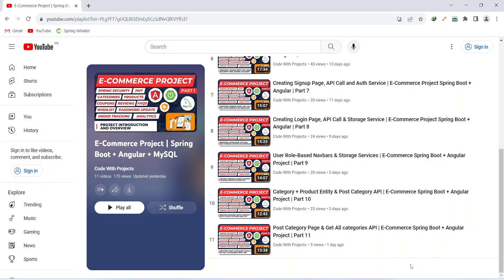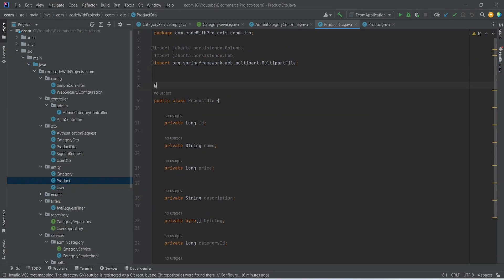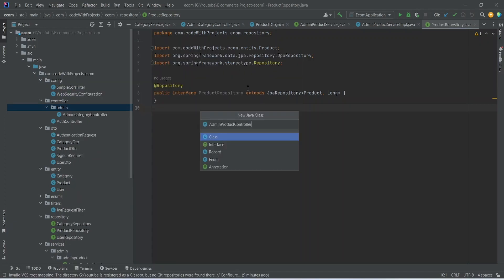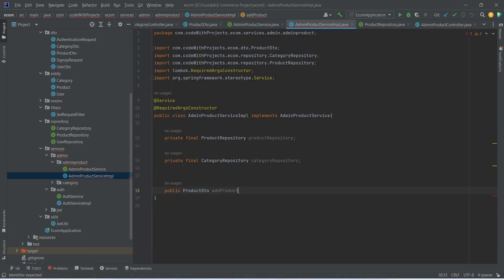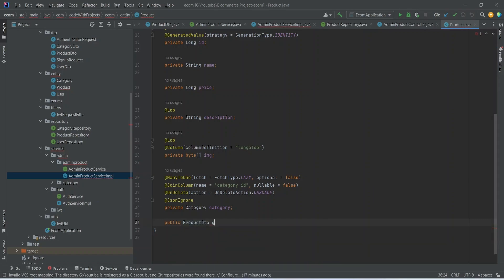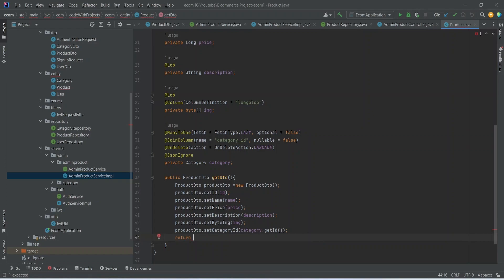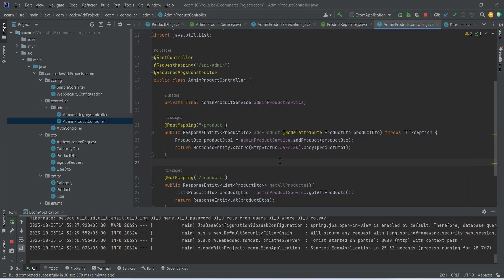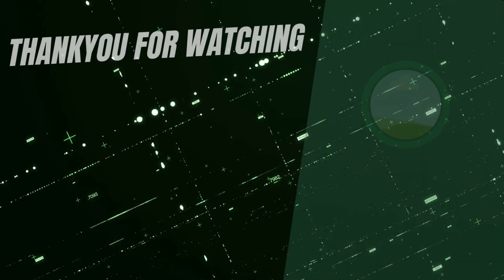Creating Post Product & Get All Products APIs | E-Commerce Spring Boot + Angular Project | Part 12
In this 12th installment of our E-Commerce Spring Boot + Angular Project series, we're diving deep into the world of APIs! Join us as we explore how to create a Post Product API and retrieve all products, taking our project to the next level. Don't miss out on this exciting tutorial!